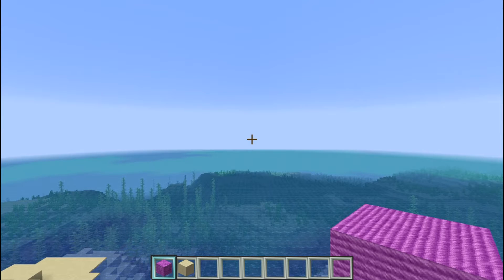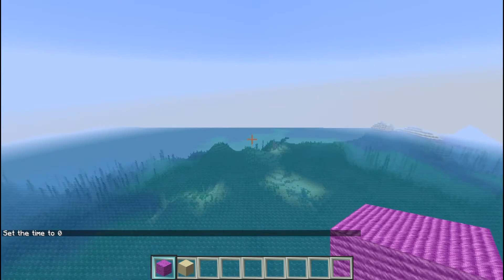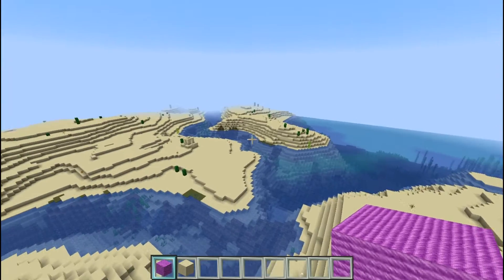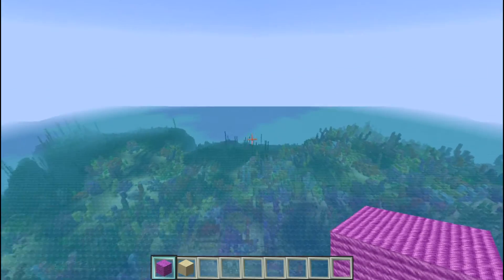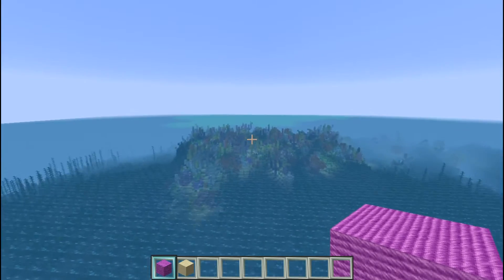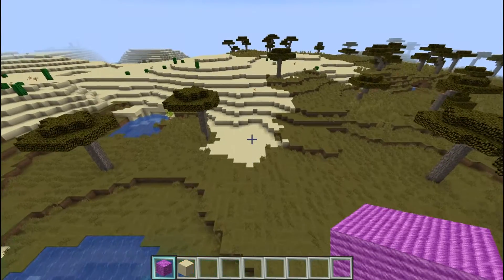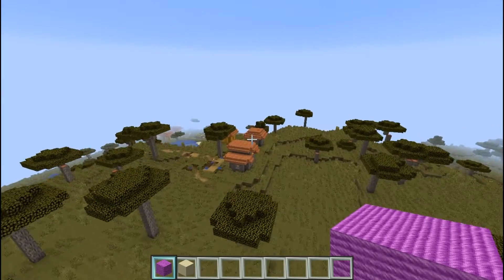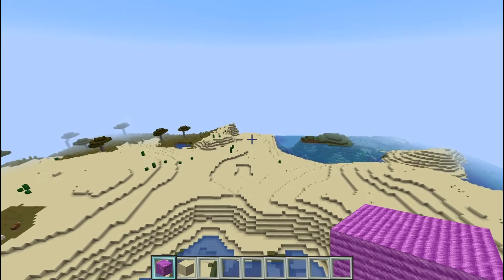Sunday Seed Showcase 1 15 Snapshot 19w34a Submitted by IssacOzzman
Seed Submitted by IssacOzman

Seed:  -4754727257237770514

Spawn:  X=  -198     Z=  -254
North  :  X=  -201     Z=   -512      X=   -277     Z=  -807
South  :  X=  -250     Z=   99
East    :  X=   257     Z=   -199   Savanna Village:  X=  691  Z= -262

The TinCanChallenge is my Charity! Every month I post a video on Youtube featuring a cause
near and dear to my heart. Donating Food to several local Foodbanks in my hometown. And I want
you to take up my challenge!

way to score and then donate to the currant Charity in your own home town!
I also hope to be able to offer a T-Shirt soon! All proceeds from My TinCanChallenge
Tee will go towards food donations to a local Food Bank in My area!!

I also Have a Twitch Channel Which I have started to stream on April of 2018
I'm very new to streaming so be patient as I learn all the ins and outs
and ups and downs of streaming. Check it out here: